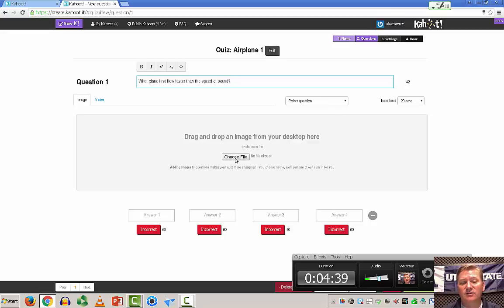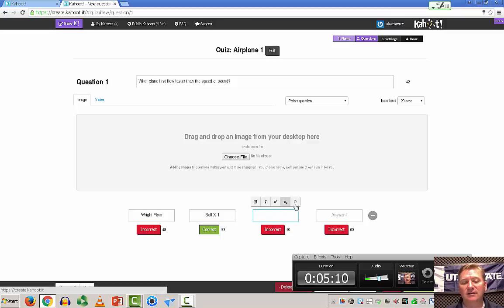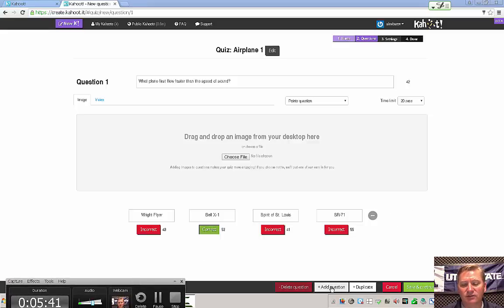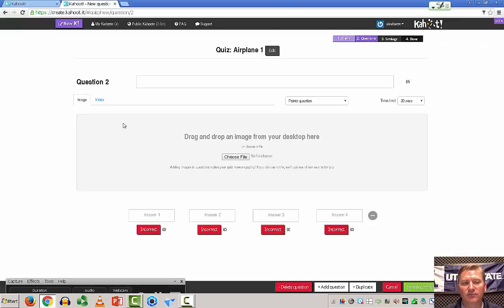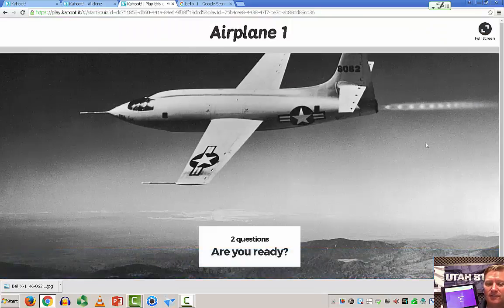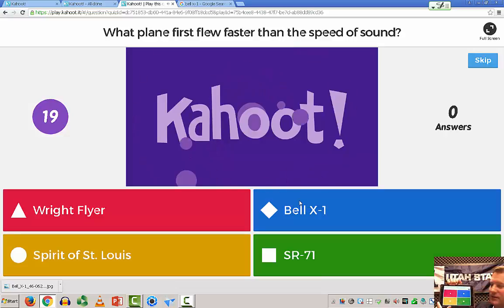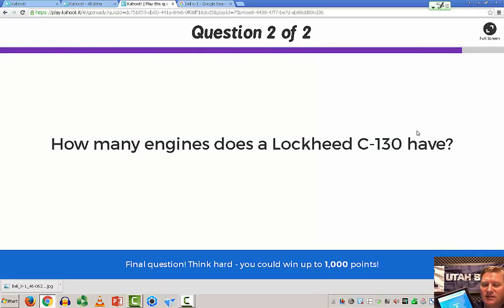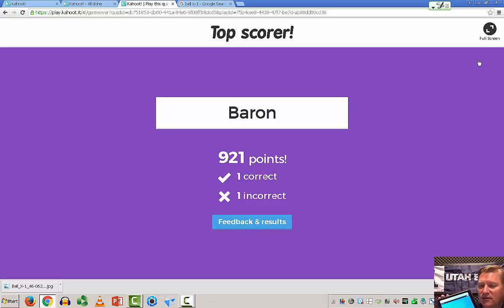Wesemann Kahoot 1